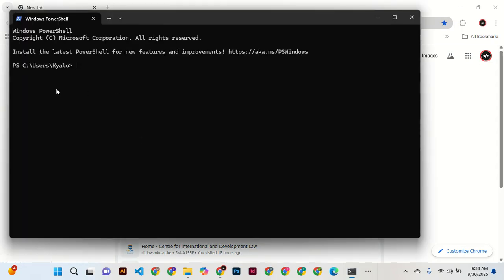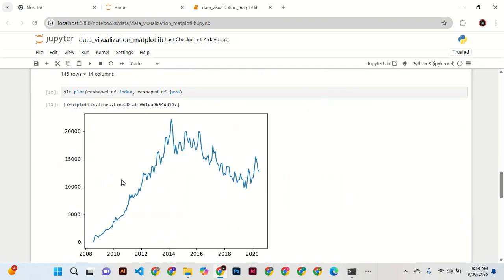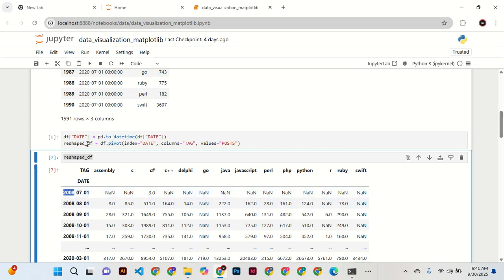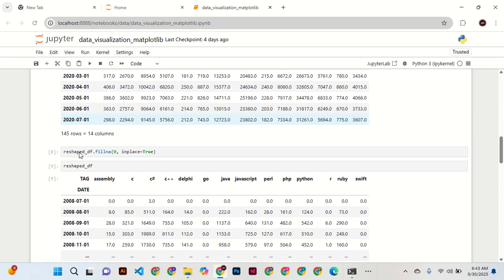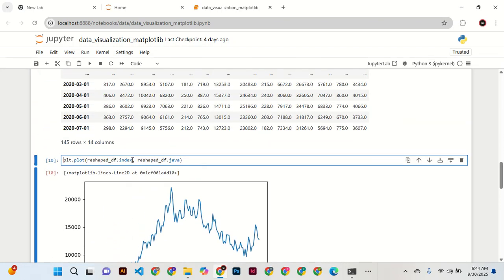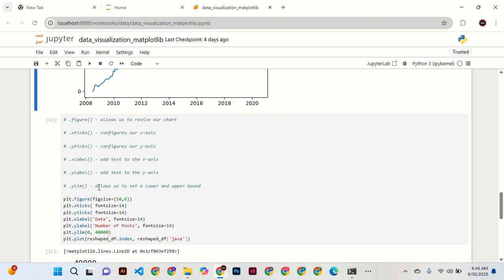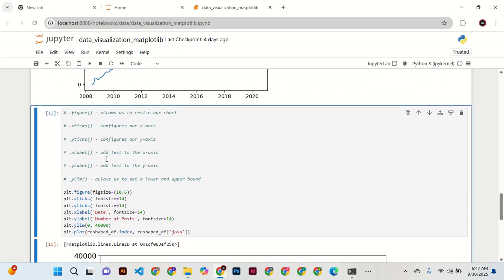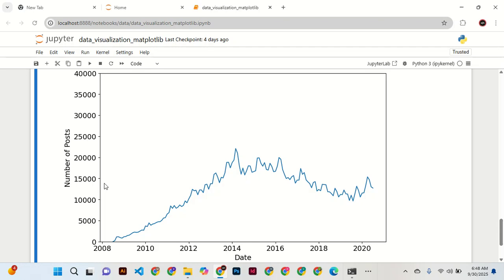Lesson 20: Step-by-Step Graph Construction | Labeling Axis & Vertical Scale